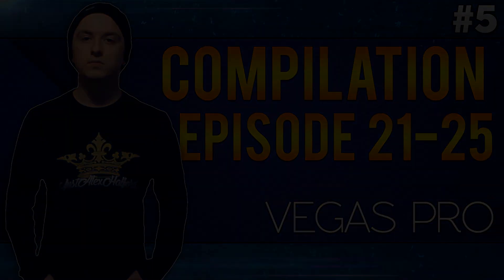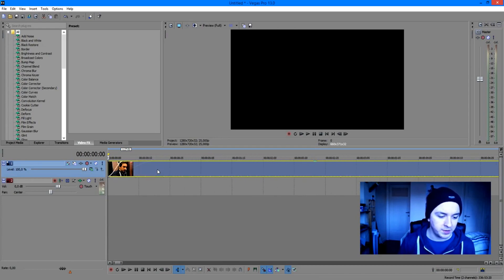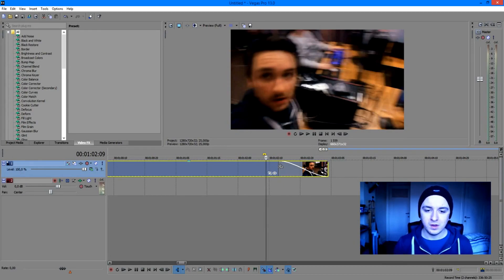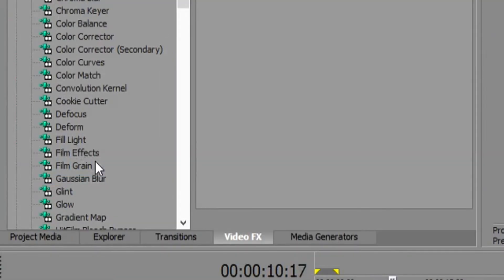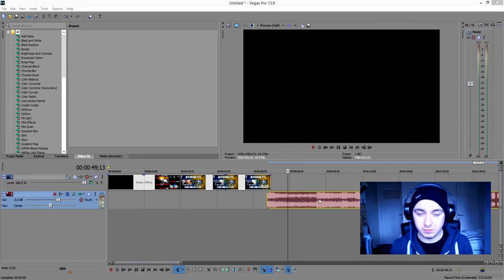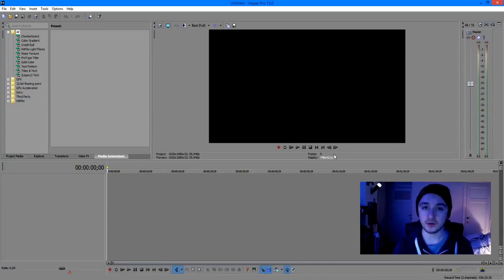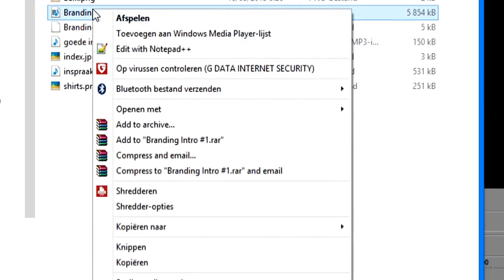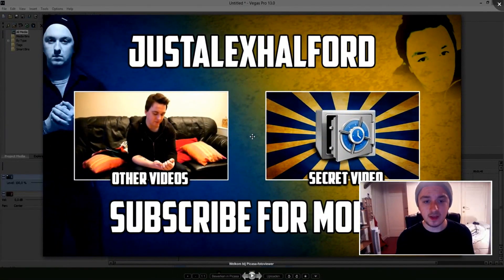Sony Vegas Pro 13: Understanding The Program - Episode #5 (Compilation)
- - You are watching a compilation video of Sony Vegas tutorials episode 1 to 5. Everything teached in this video is done in the video editing software called Sony Vegas Pro 13. You can use Final Cut, iMovie, Vegas Pro 9, 10, 11, 12 and 13.

~ JustAlexHalford